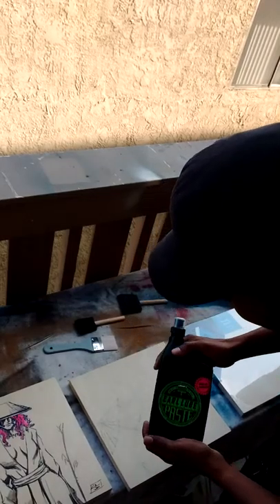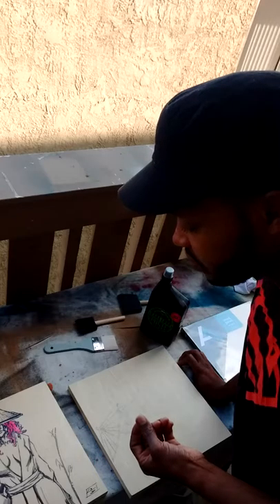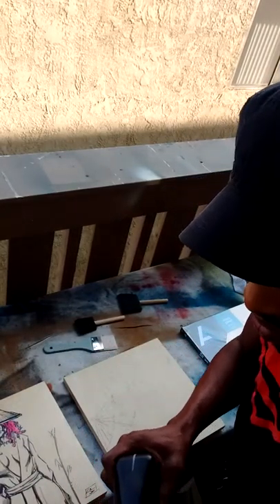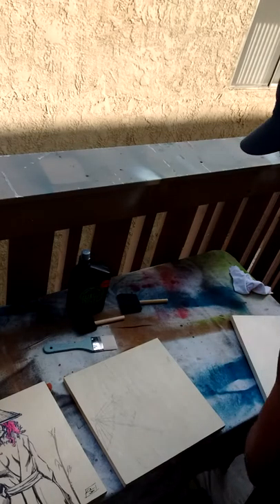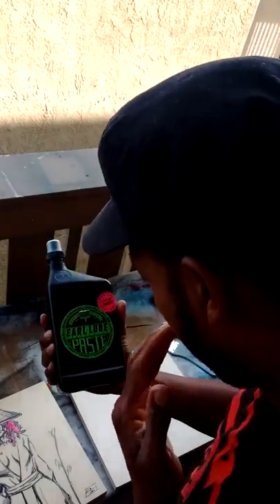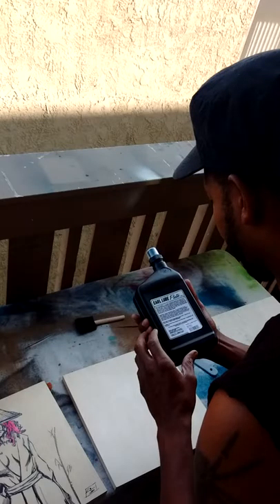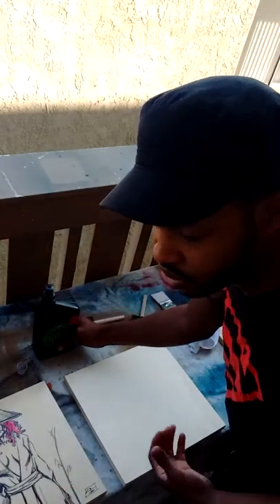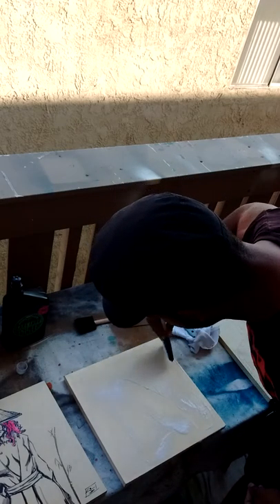Earl Lube Paste Product Demo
Prepping wood panel surface for inking